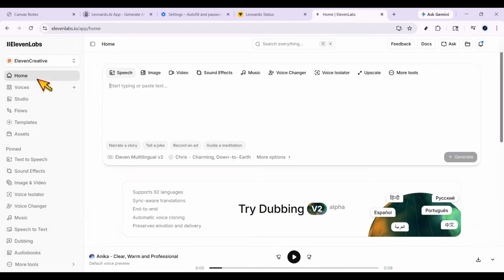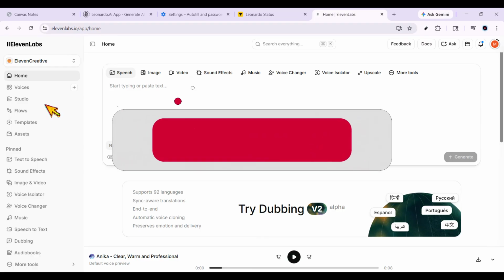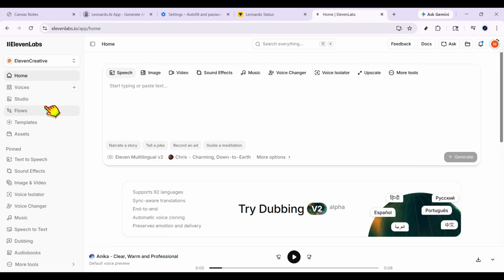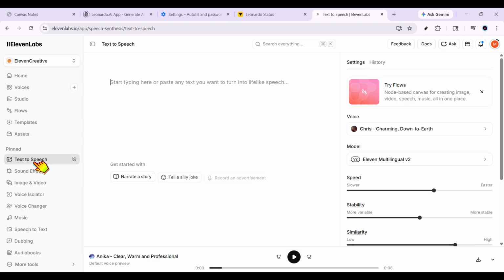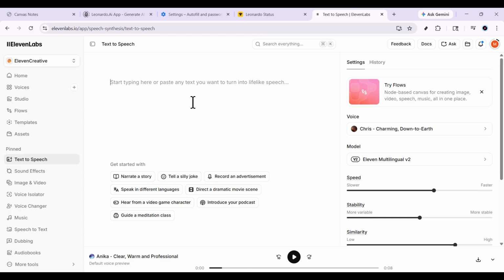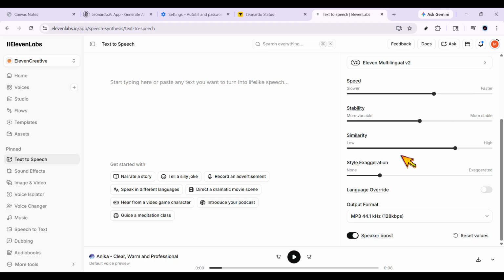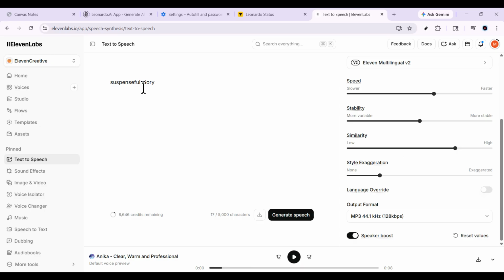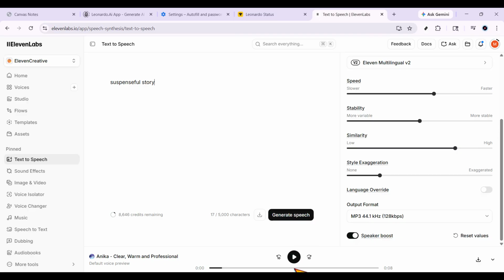How To Use ElevenLabs AI (Complete Beginner Tutorial)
Learn how to use ElevenLabs AI as a complete beginner. This tutorial shows you how to sign up, use Text to Speech, choose Eleven Multilingual v2, generate speech, and download your audio using the free tier.

🕚Timestamps:
0:00 Intro
0:13 Sign Up For A Free ElevenLabs Account
0:28 Open The Speech Tab And Select Text To Speech
0:41 Choose A Voice And Select Eleven Multilingual V2
1:00 Enter Your Text And Generate Speech
1:16 Download Your Audio File
1:28 Free Tier Limit And Final Tips

✍️What You’ll Learn In This Video:
• How To Sign Up For A Free ElevenLabs Account
• How To Open The Speech Tab And Use Text To Speech
• How To Choose A Voice And Select Eleven Multilingual V2
• How To Enter Text And Generate AI Voice Audio
• How To Download Your ElevenLabs Voiceover
• How To Use The ElevenLabs Free Tier Effectively

💡Pro Tips:
• Keep your script clean and punctuation-correct for better voice output
• Test different voices before downloading your final audio
• Use short paragraphs if you want more natural pauses
• Watch your character count so you stay within the free tier limit
• Re-generate sections if a word sounds unnatural

ElevenLabs, ElevenLabs AI, text to speech, AI voice, AI voice generator, ElevenLabs tutorial, how to use ElevenLabs, beginner tutorial, voiceover, text to speech AI, Eleven Multilingual v2, AI tutorial, content creation, voice generator, free tier